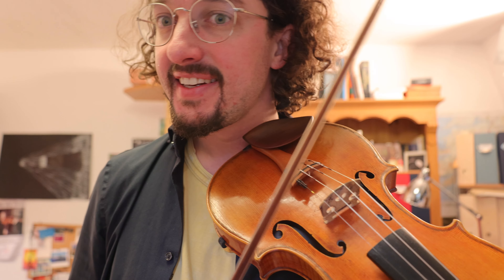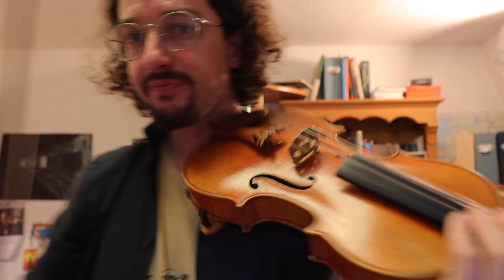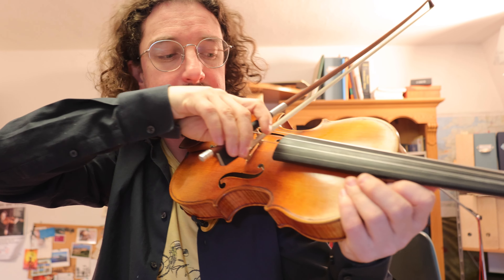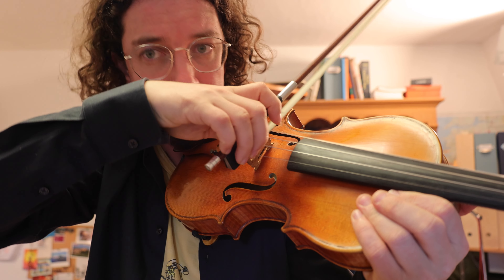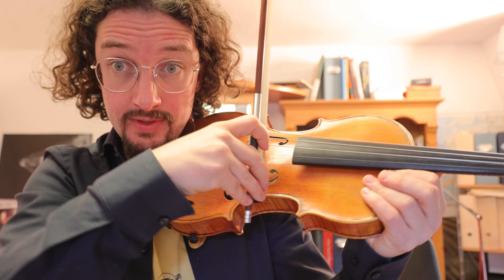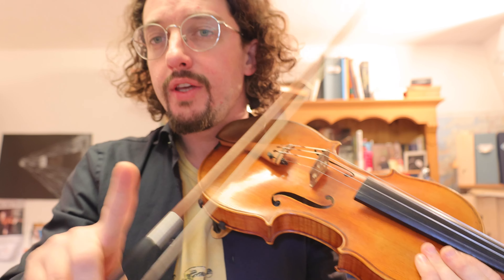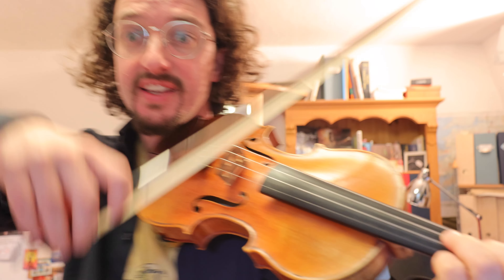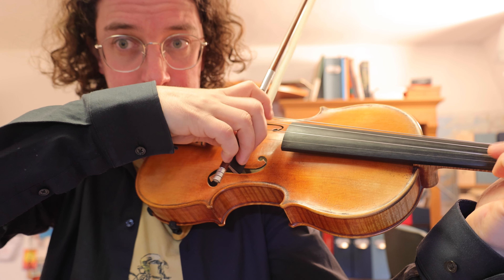Violin Lessons: Tides and Surfboards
Here is Another Bow Practice to to get your Arm and Handposition of your right Arm both strong and flexible.